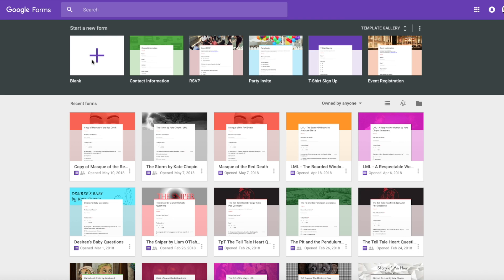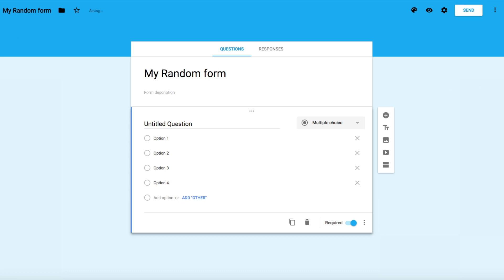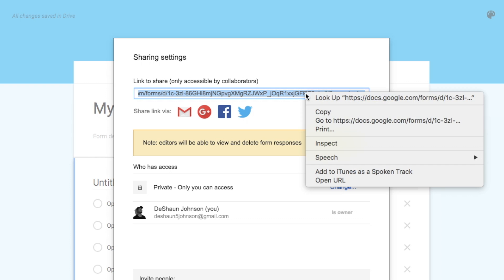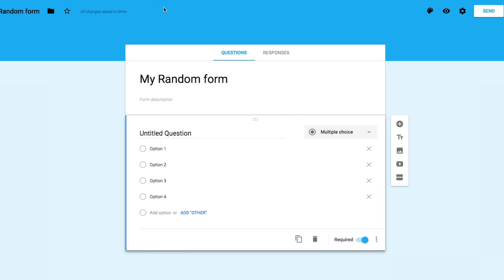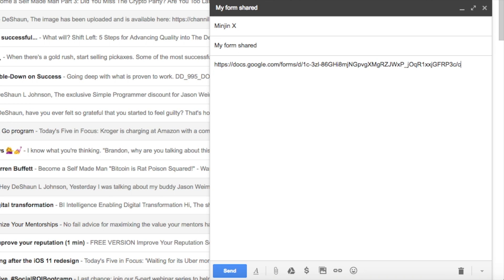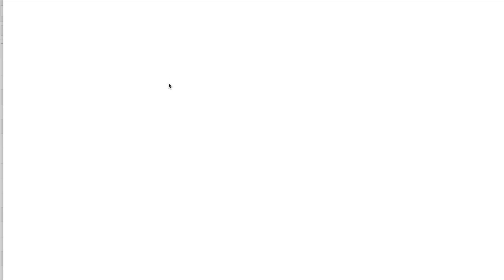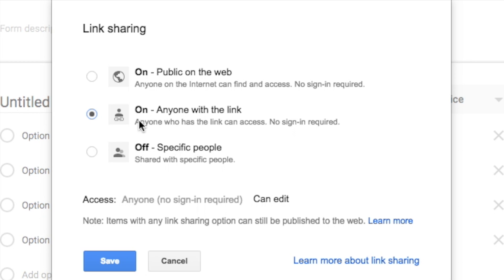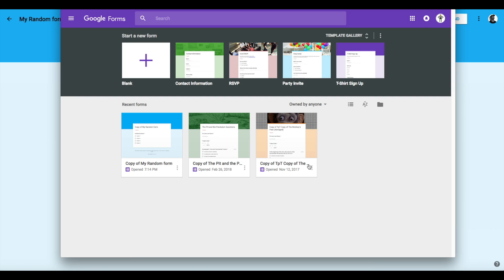How to Easily Change Sharing Permissions on ANY Google Apps Link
In this video, a brief tutorial is provided showing Google users how to send a google form link, change the edit status, and make it easy to create a copy of it without getting permission.